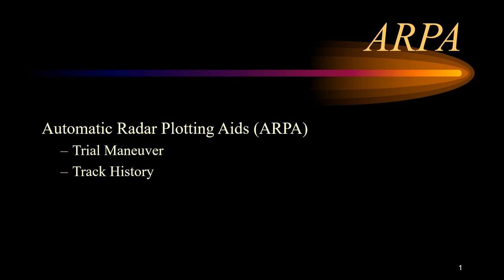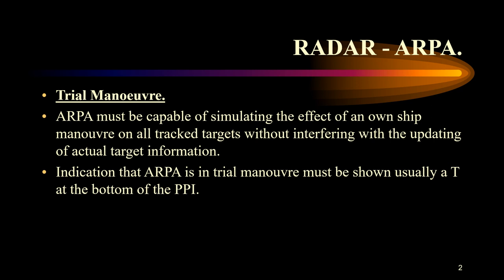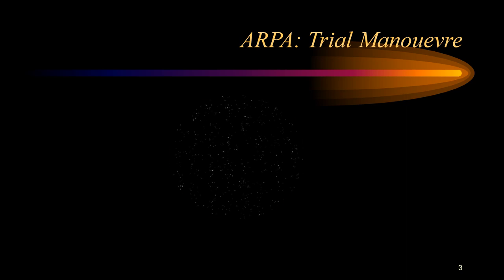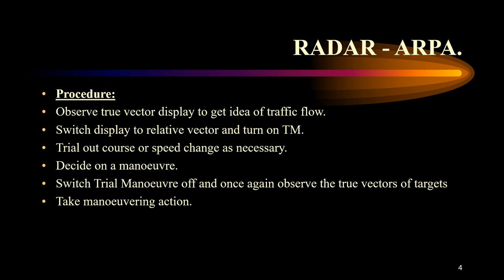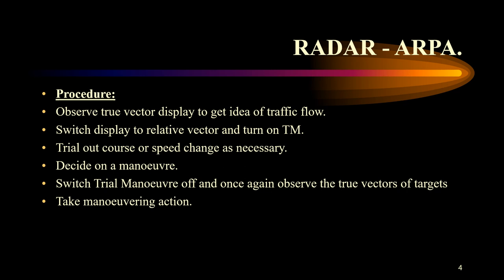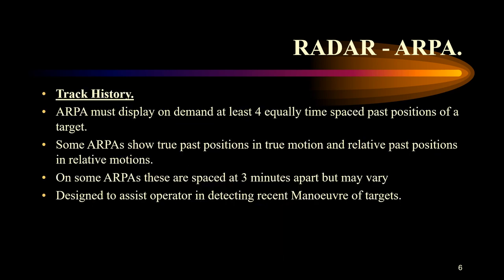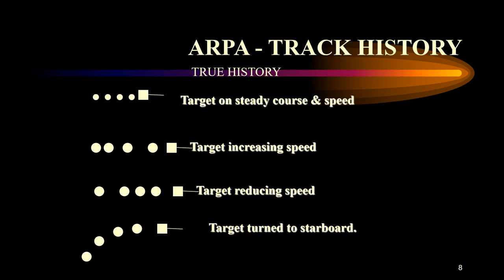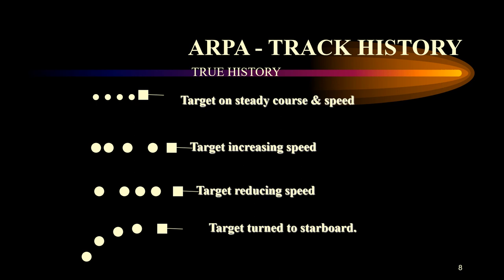ARPA - Trial maneuver and track history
This video explains the trial maneuver and track history facility incorporated into the ARPA. The functions and the advantages of each facility is also discussed.The use of animations and pictures aid in understanding.